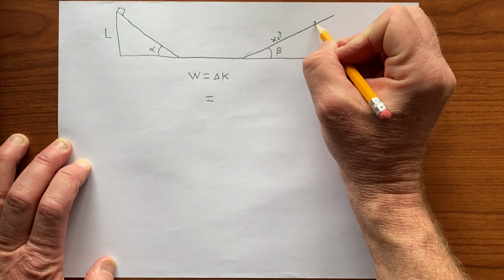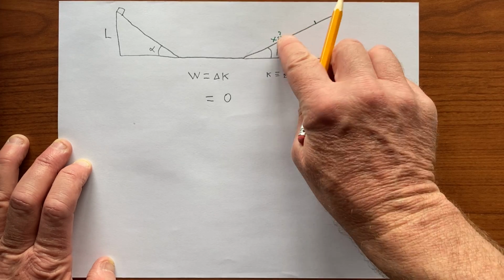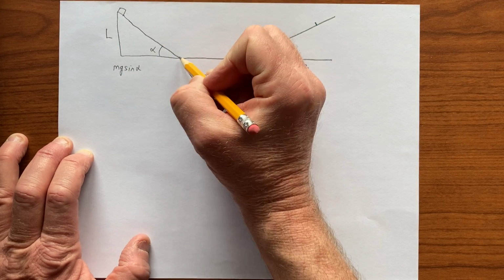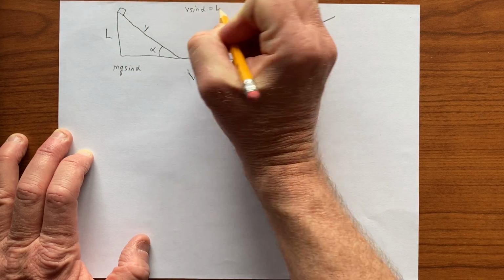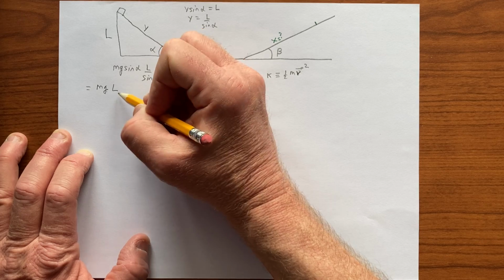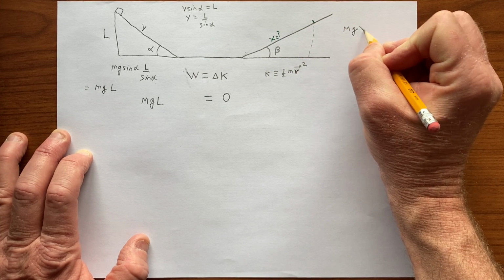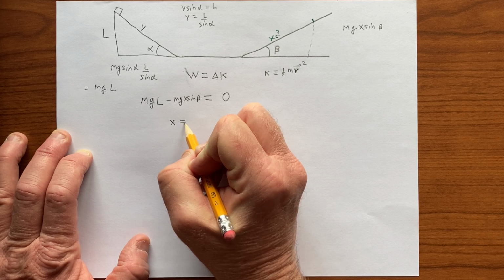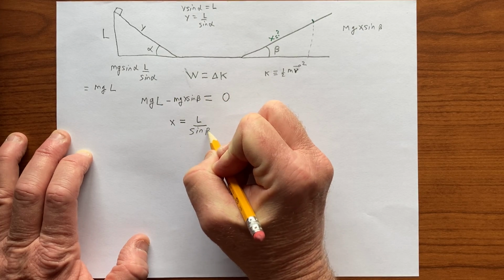Double inclined planes without friction